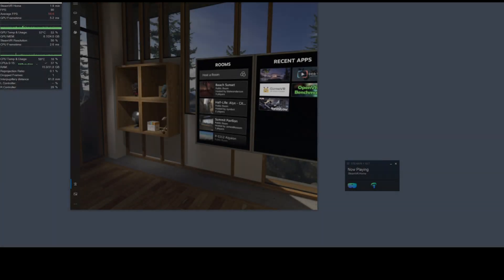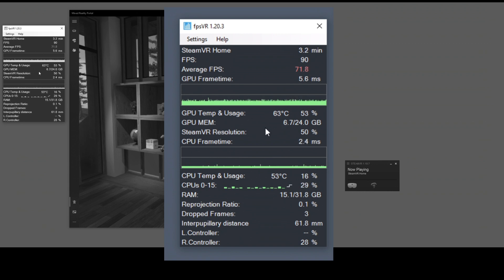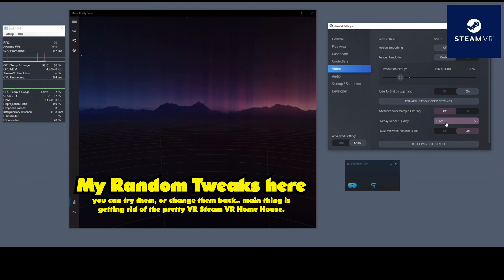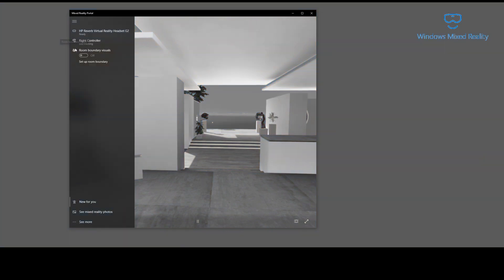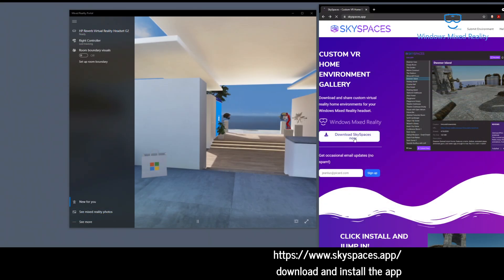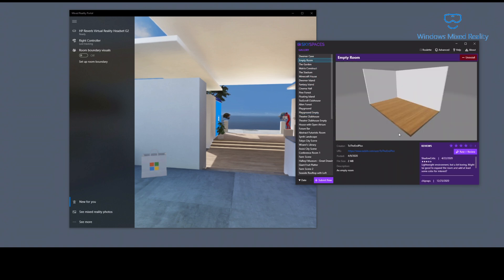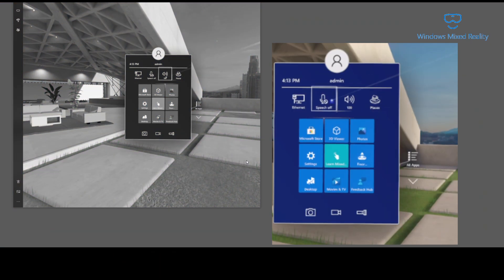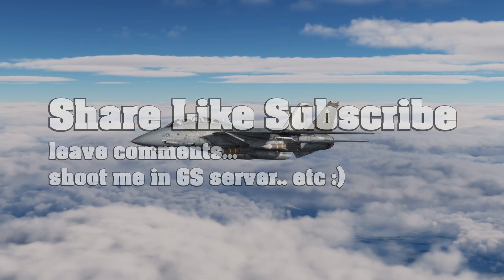VR Gaming boost (DCS and others) - free 3-4 Gb of VRAM get FPS and quality back 💪 - WMR SteamVR fix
!!! fpsvr steamvr wmr reverbg2 oculus A quick video on two actions which I take to boost my performance in VR. This started out as I was needing to free up my vram as I did not have enough on an RTX (and most GTX) cards these days for Virtual reality games. The problem is that Steam VR and WMR eat up 3-4 extra Gigabytes of ram which you should have available to you but you don't. Well I have an easy fix. Get rid of the extra junk... Its all because WMR Windows Mixed reality and Steam VR use up so much ram with their junk.. soo much.